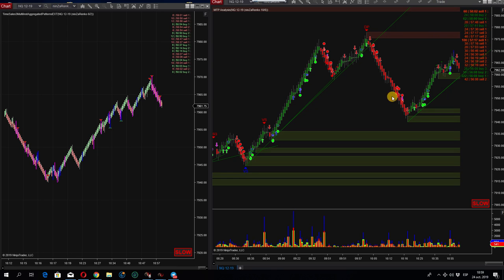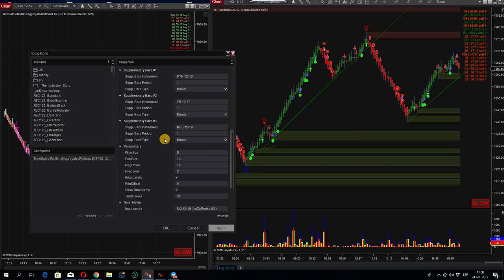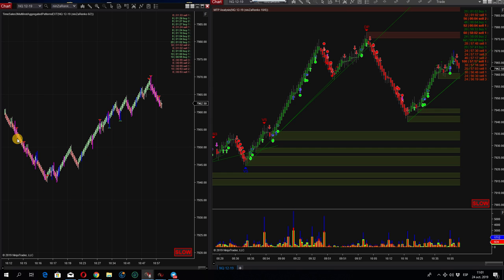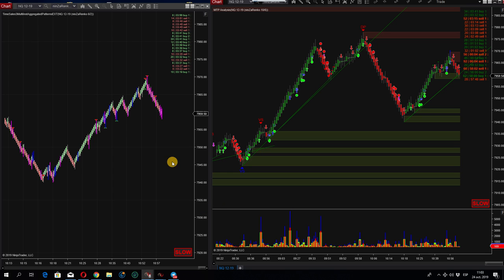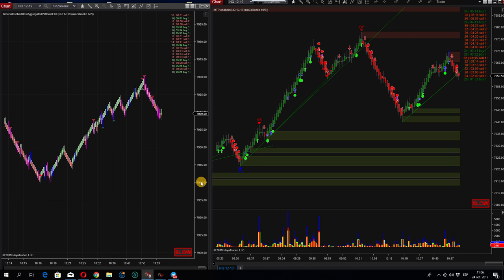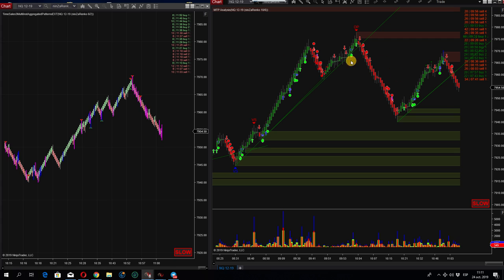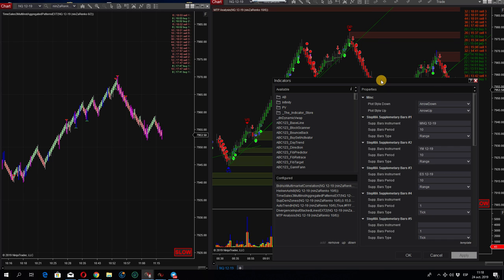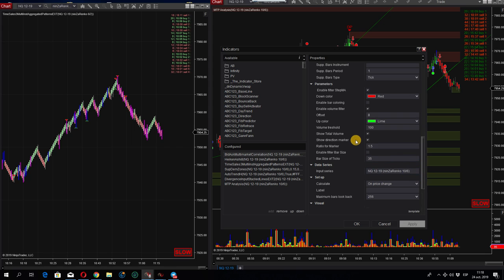Ninja Trader Software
This time and sales indicator agregates up to 3 diffrent instruments to viewe the order flow as it correlates so no need to see other charts it prints a line if Time and Sales rows are 90% sellers in control or buyers in control so is a heads up Its powerfull feature you can check for a continuous print in a same second watch high frequency trades buy and sell in the same bar .